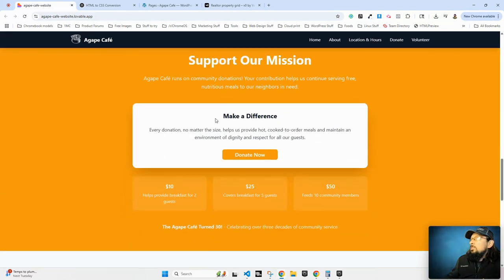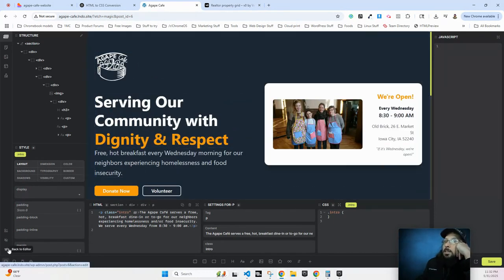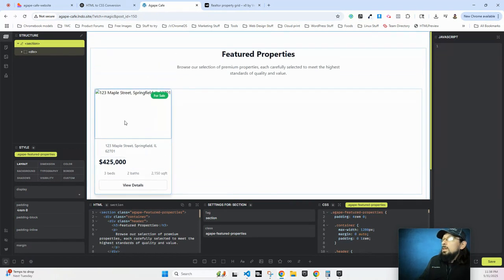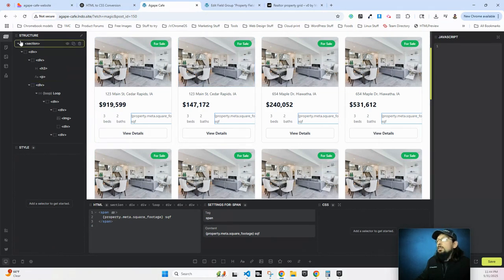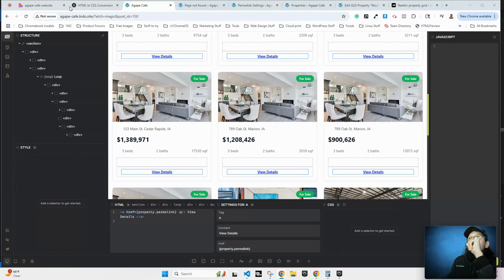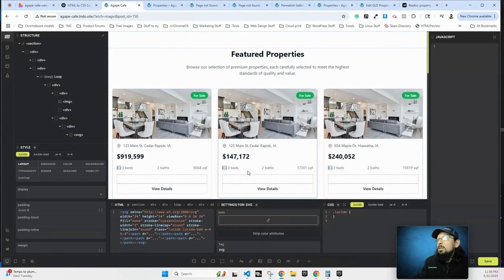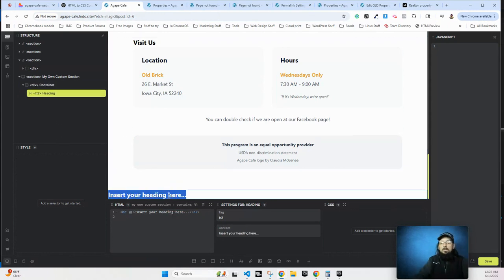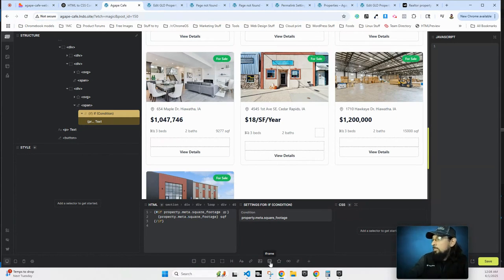Build a website with Etch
In this video I build a website using Etch. You'll see how you can utilize Etch's HTML/CSS editor to create your layouts, as well as how to create a loop, how to add javascript to your elements, and as a bonus at the end I decide to show you how to use Etch's conditional feature.